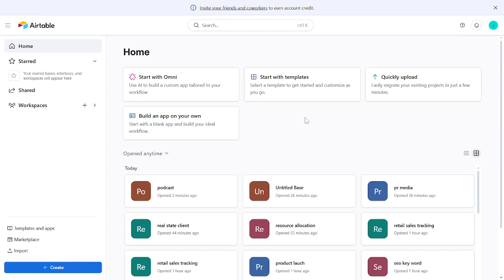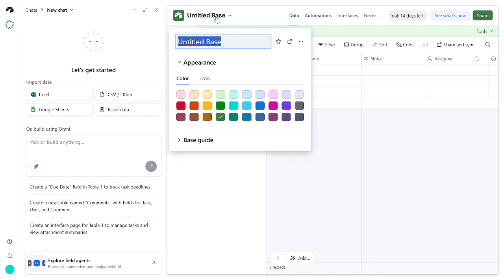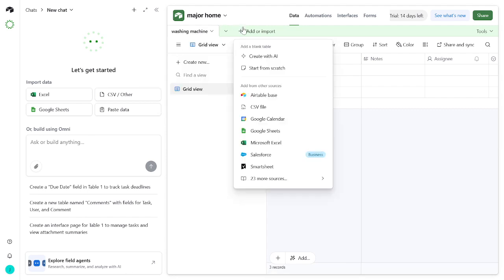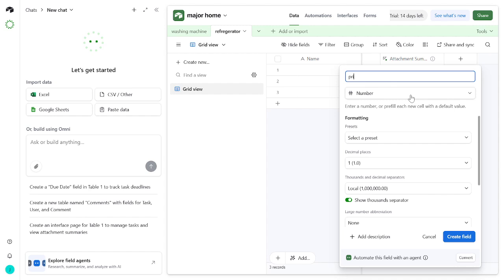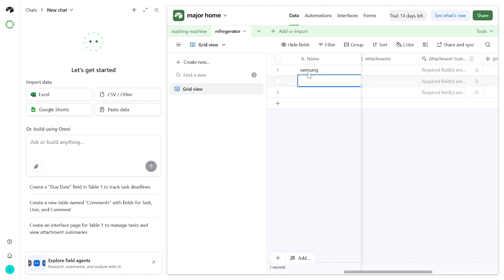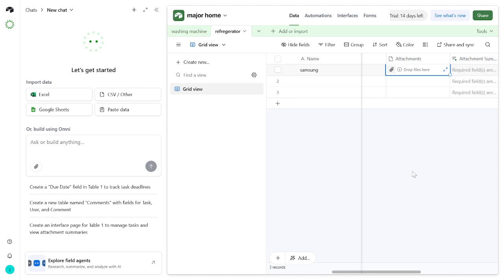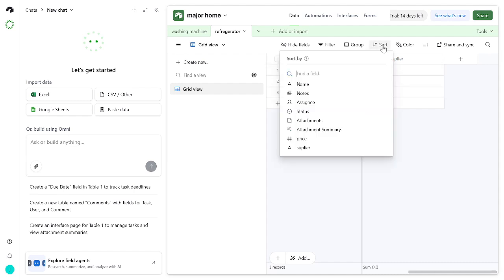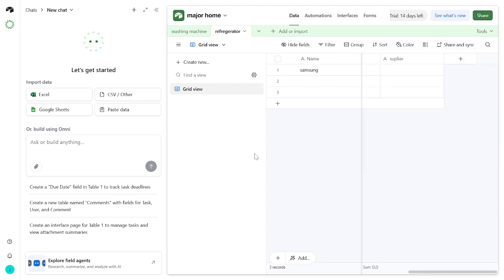How To Use AIRTABLE For Planning A Major Home Appliance Purchase (Complete 2025 Guide)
Welcome to this comprehensive How To Use AIRTABLE For Planning A Major Home Appliance Purchase (Complete 2025 Guide) tutorial! In this detailed guide, I'll walk you through everything you need to know about How To Use AIRTABLE For Planning A Major Home Appliance Purchase (Complete 2025 Guide).

What You'll Learn in This How To Use AIRTABLE For Planning A Major Home Appliance Purchase (Complete 2025 Guide) Tutorial:
• Complete step-by-step instructions for How To Use AIRTABLE For Planning A Major Home Appliance Purchase (Complete 2025 Guide)

Whether you're a complete beginner or looking to improve your skills, this How To Use AIRTABLE For Planning A Major Home Appliance Purchase (Complete 2025 Guide) tutorial covers everything from basic concepts to advanced strategies. I've designed this guide to be easy to follow, practical, and immediately actionable.

 Why This How To Use AIRTABLE For Planning A Major Home Appliance Purchase (Complete 2025 Guide) Tutorial is Different:

 Perfect for:
• Beginners who want to learn How To Use AIRTABLE For Planning A Major Home Appliance Purchase (Complete 2025 Guide) from scratch

Don't forget to LIKE this video if it helped you learn How To Use AIRTABLE For Planning A Major Home Appliance Purchase (Complete 2025 Guide) and SUBSCRIBE for more in-depth tutorials like this one!

Questions? Drop them in the comments below! I read every comment and try to respond to as many as possible.

• Share with anyone who might benefit from learning How To Use AIRTABLE For Planning A Major Home Appliance Purchase (Complete 2025 Guide)